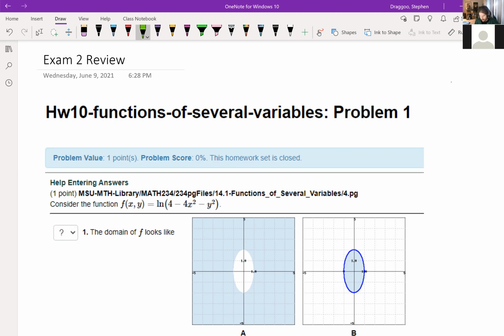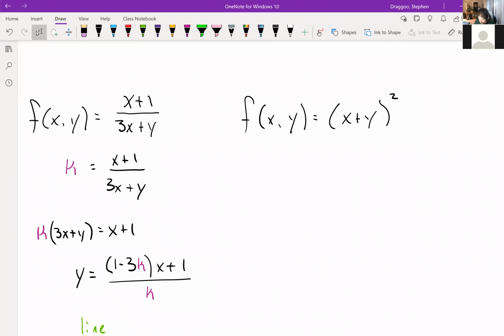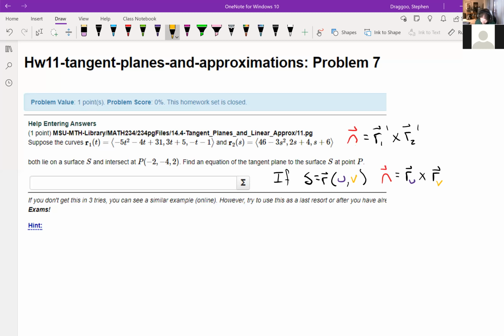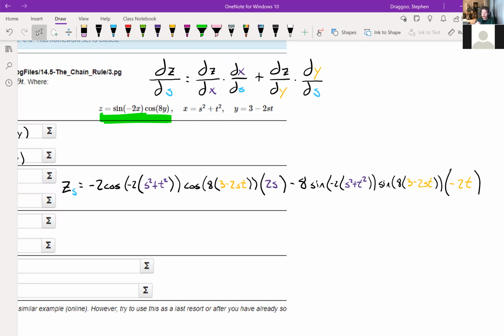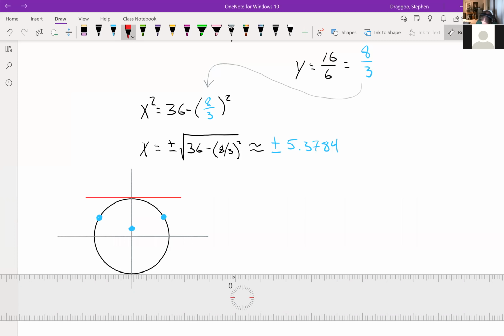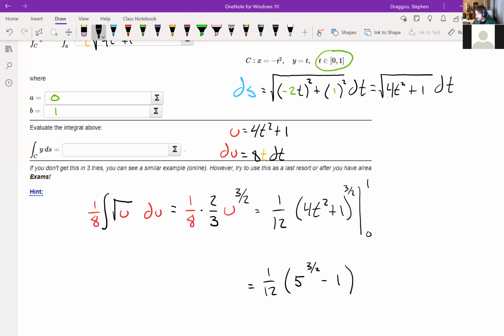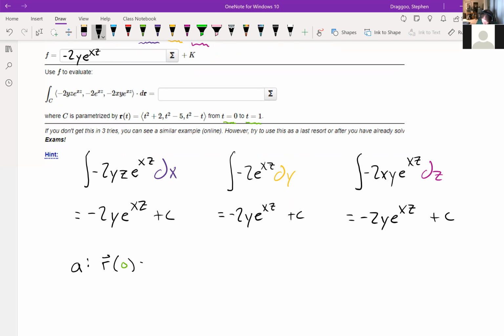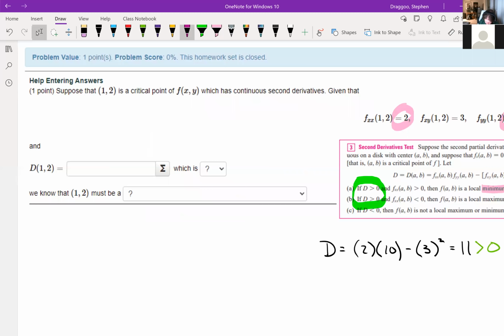MTH 234 Exam 2 Review